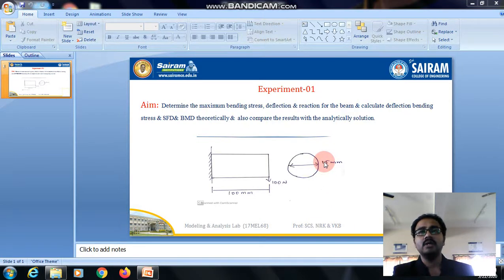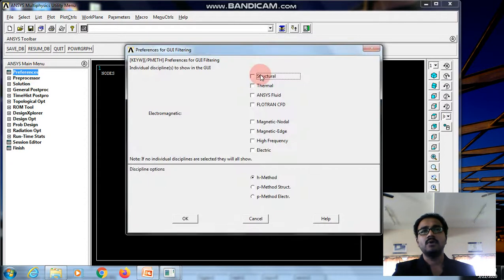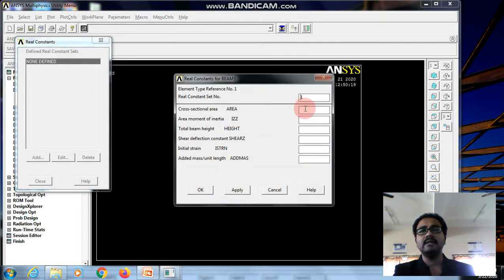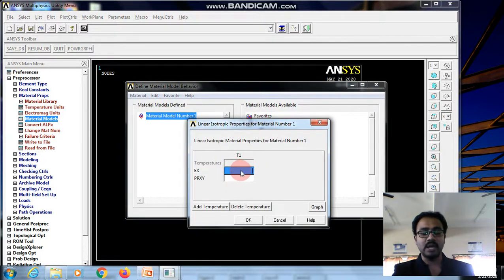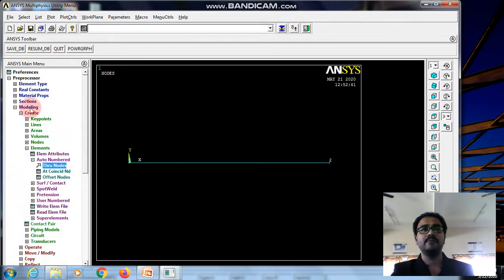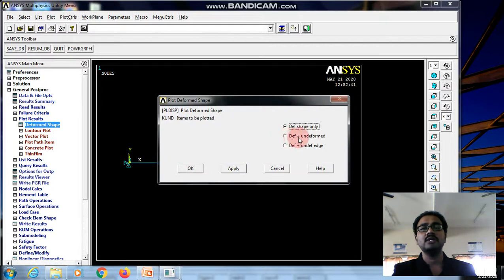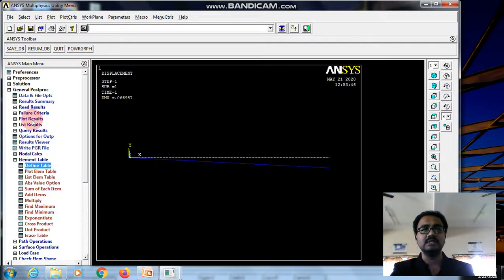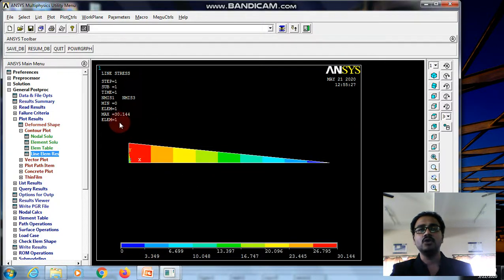LAB VIDEO_17MEL68_EXPT 1_ CANTILEVER BEAM WITH POINT LOAD_NRK/SCS/VKB